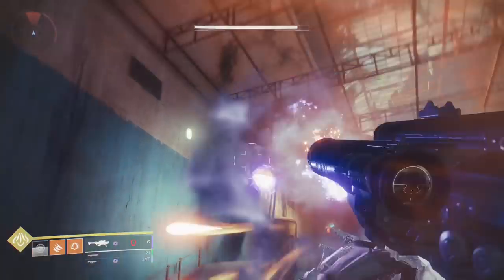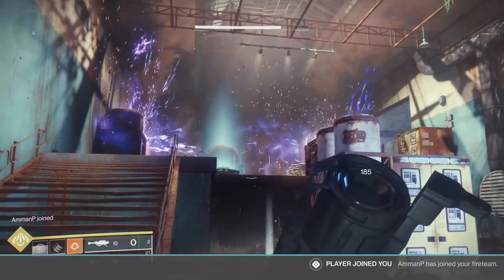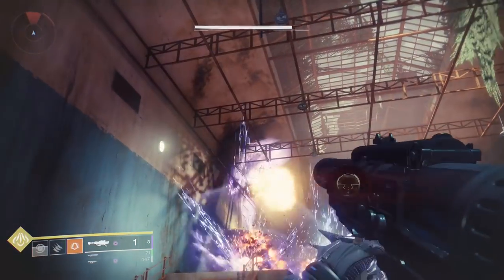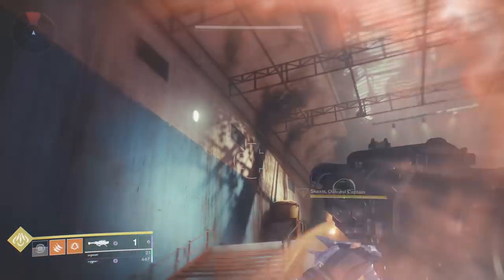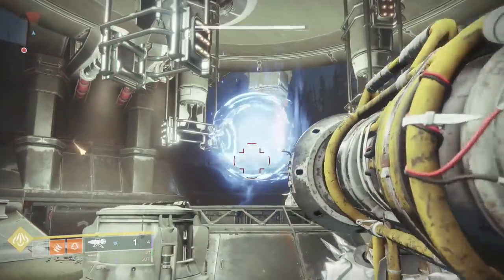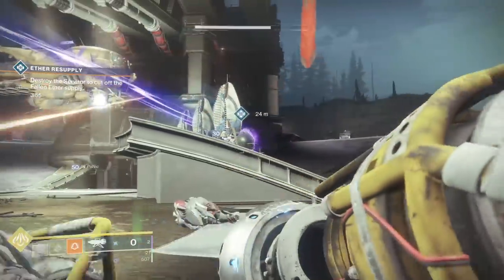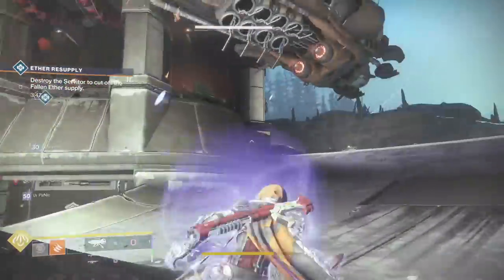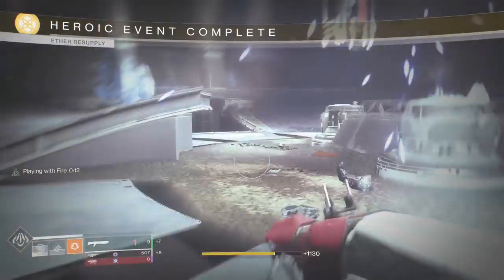Rally Barricade Reload For Hunters Solo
Using the sealed ahamkara grasps and burning an enemy with knife trick, you have an infinite reload for a few seconds. Combine that with a rocket launcher for some good DPS while solo.